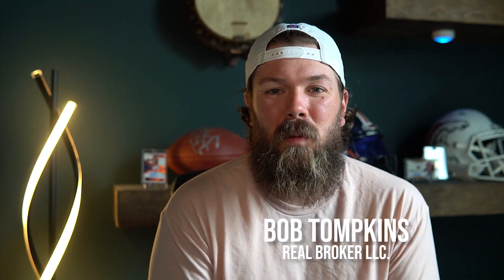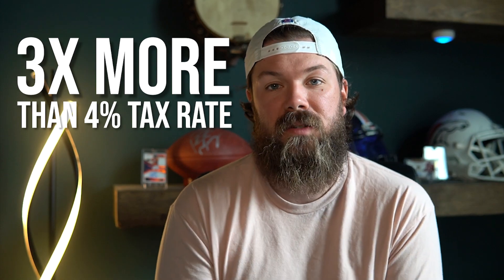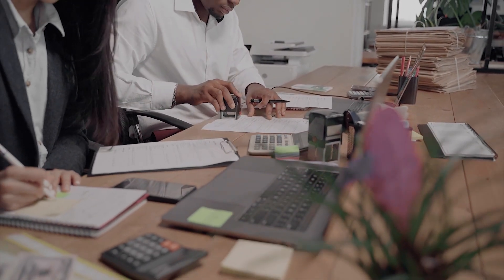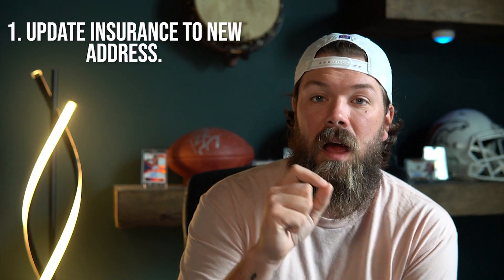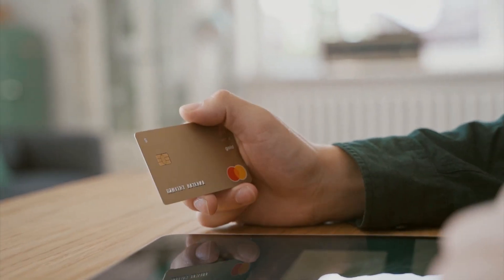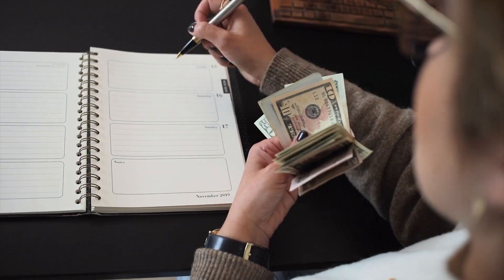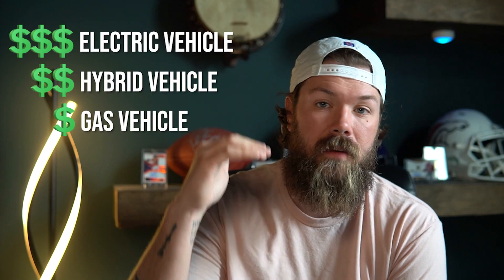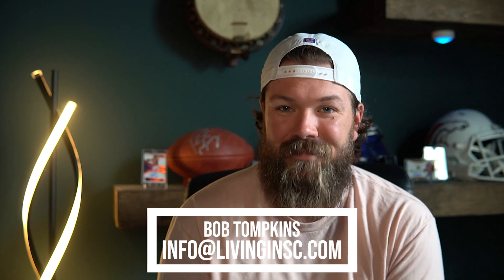How to Apply for South Carolina's Primary Residence Tax Rate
In this video, Bob outlines the exact steps you need to take when applying for the primary residential tax rate in South Carolina.

If you've just purchased, or are looking to purchase in SC, the information provided in this video will help you save money and avoid inflated tax bills in the future!